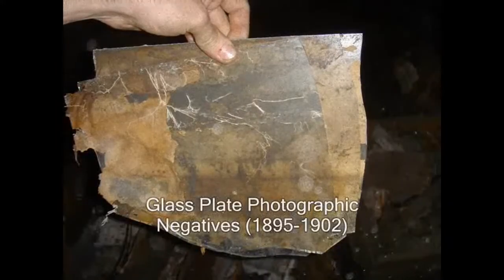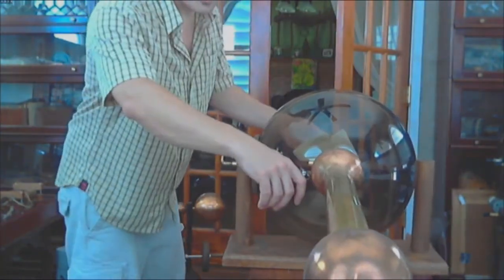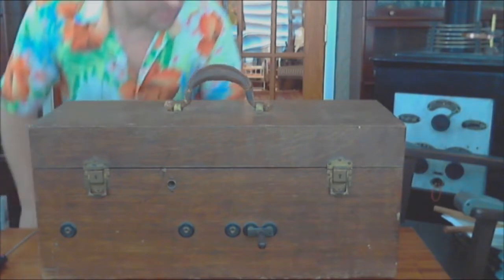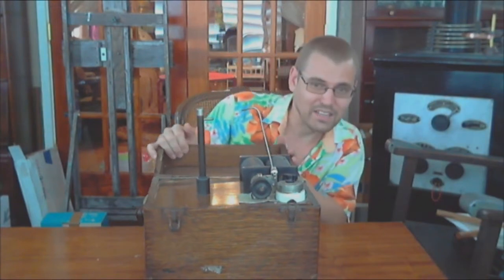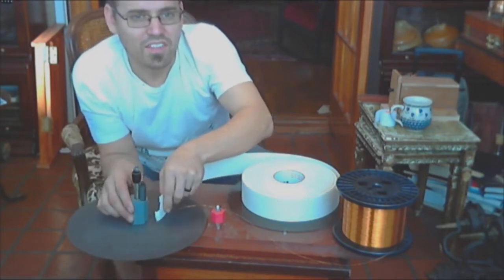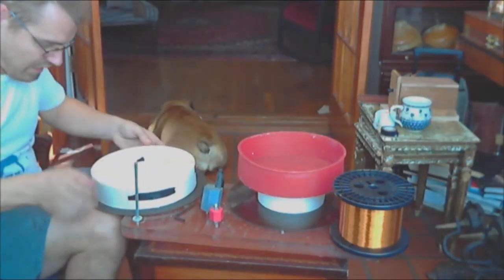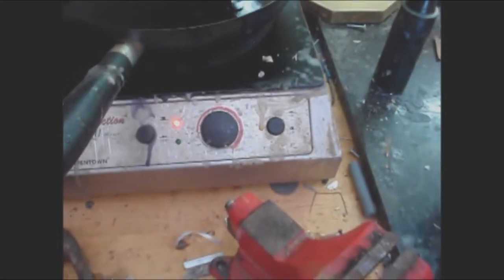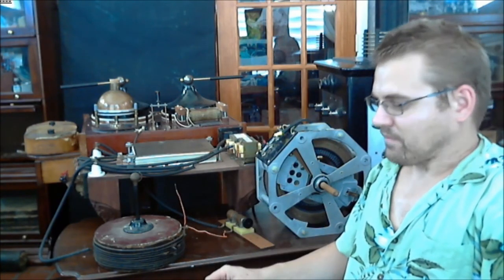Restoring Kinraide Coil, Static Electricity, Electrotherapy, Winding and Tuning Tesla Pancake Coils